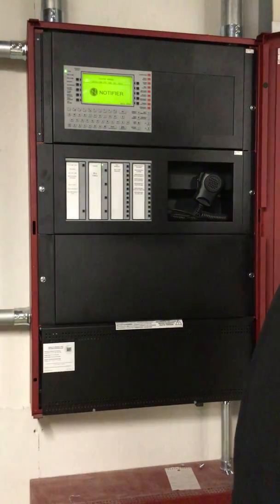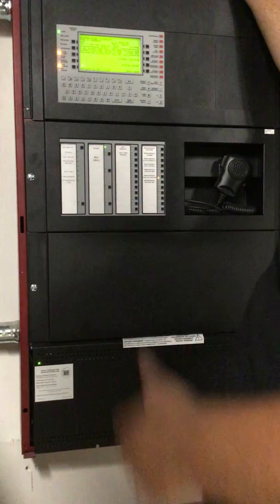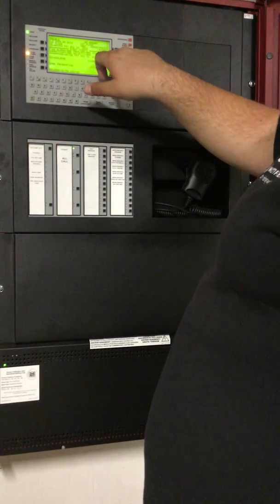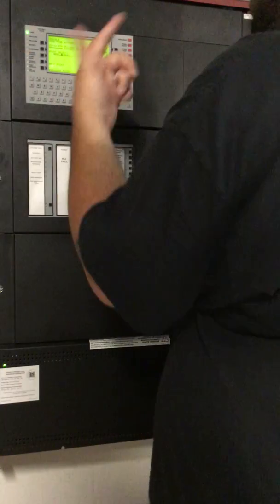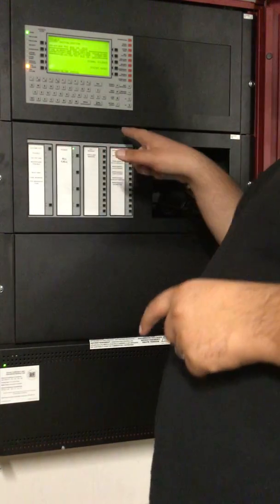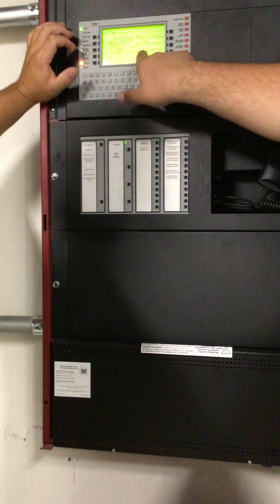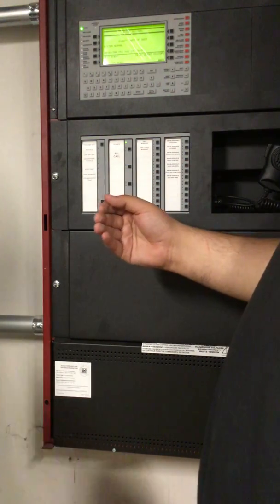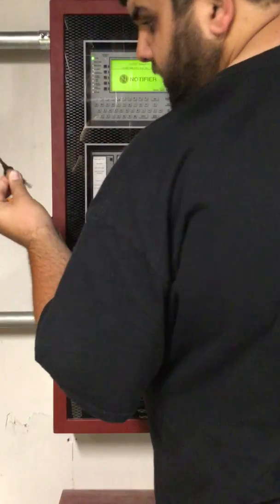Fire Alarm Training